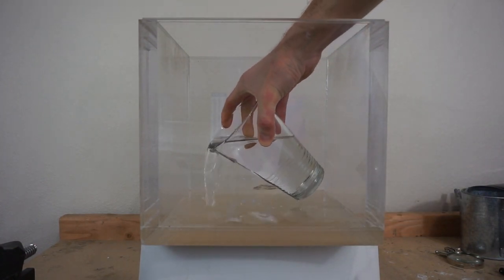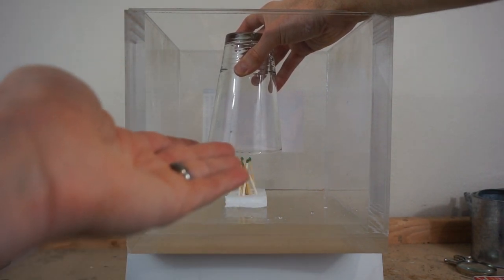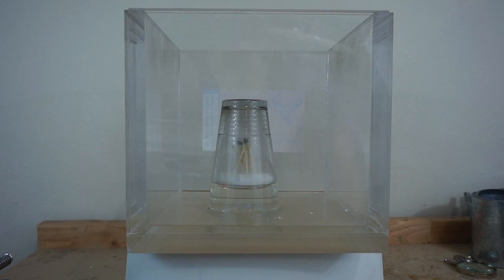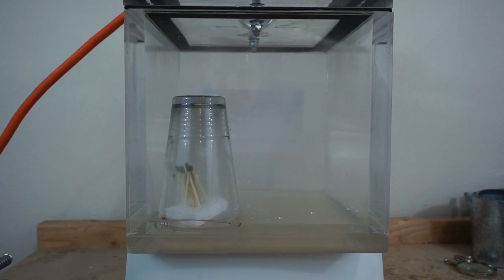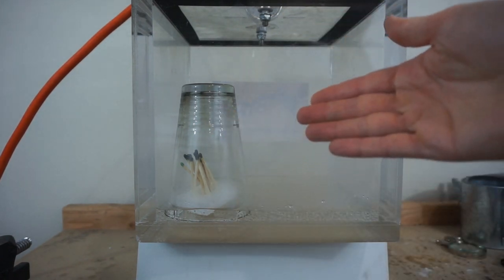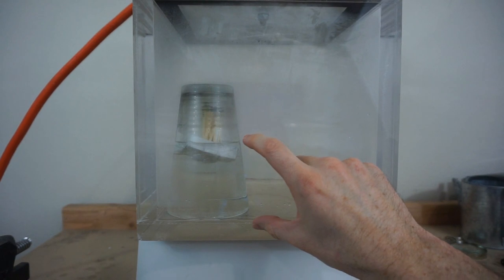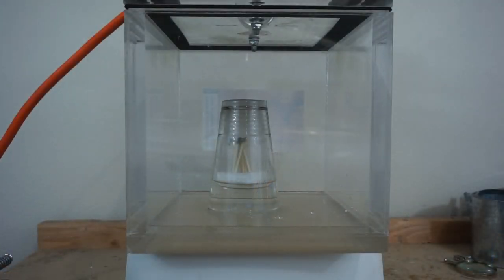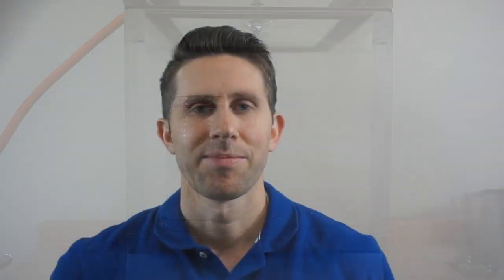Do Vacuum Chambers Really Suck? Doing The Cup Trick In a Vacuum Chamber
In this video I talk about how nothing really sucks using my vacuum chamber and a cool physics trick. It only gets pushed. I do a cool physics trick where you suck water into a cup using matches burning in order to heat up the air and then the cup cools it reducing be the volume. This causes the water to be pushed up into the cup. But then when I turn on the vacuum, the water comes out of the cup. Then When I let the air back in, the water goes back into the cup!